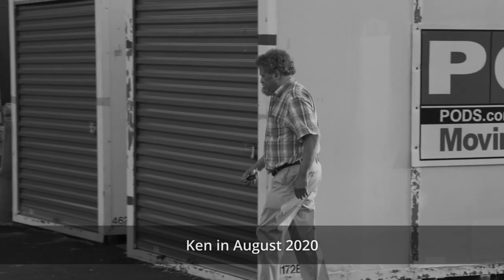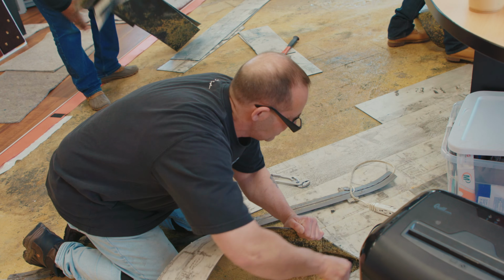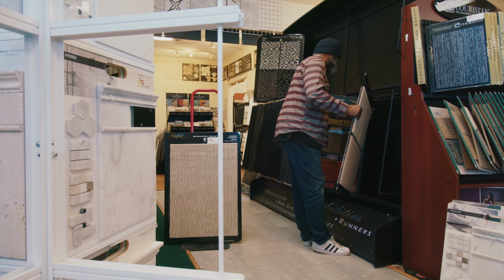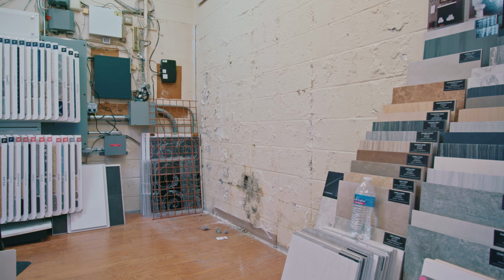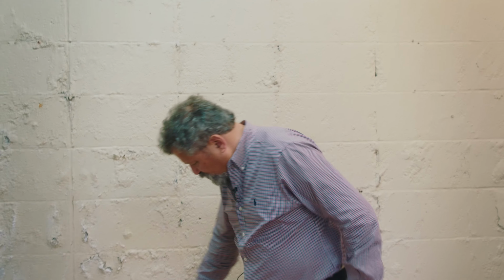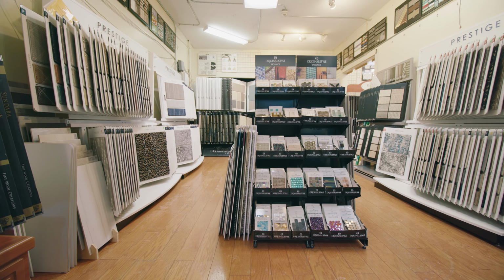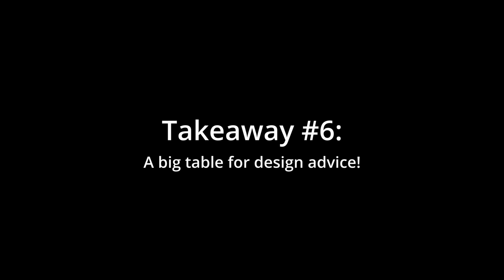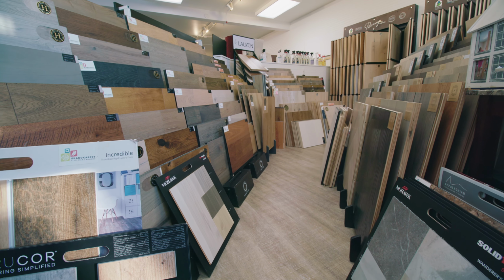"We've Been Hoarders" — Island Carpet Showroom Renovation Part 1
It's true: For 18 years, we've been hoarders. (We like flooring samples too much!) Now, the whole team is pitching in to renovate the showroom.

For part 1, Ken and Abby talk about why they chose to renovate the showroom. Ken then gives you a tour and tells you what changes to expect.